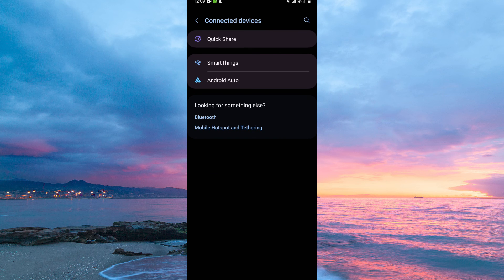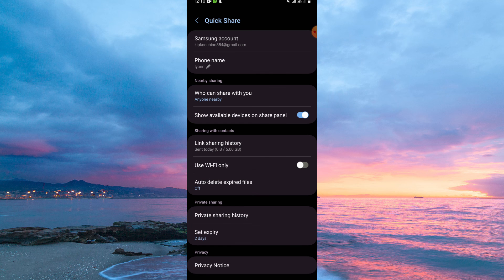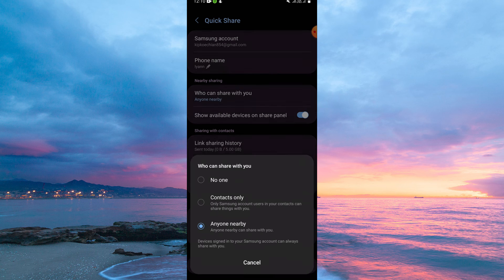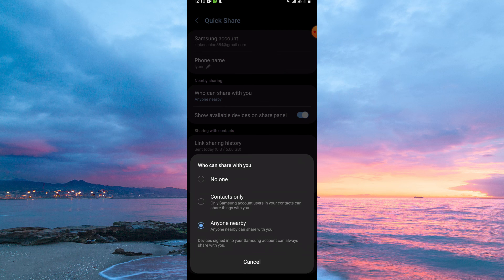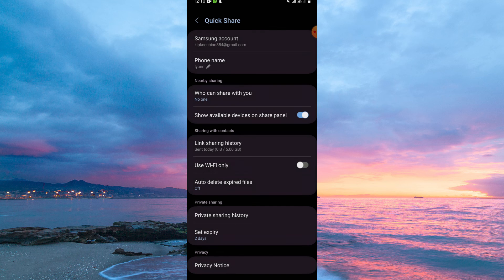How To Turn Off Quick Share Samsung (2025) - Easy Fix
Struggling to turn off Quick Share on Samsung?
This video shows you how to disable the Quick Share feature in seconds.

Quick Share staying enabled often happens due to default visibility settings or hidden One UI toggles.
Samsung users needing to disable Quick Share on Samsung or stop Quick Share Samsung file sharing will benefit from this guide.

➤ disable Quick Share on Samsung Galaxy S23
➤ turn off Quick Share in Samsung One UI 5 settings
➤ stop Quick Share file sharing on Galaxy S21 Android 12
➤ hide Quick Share toggle on Samsung Galaxy Note 20
➤ remove Quick Share option on Galaxy A52
➤ disable Quick Share visibility in Samsung Share menu
➤ fix Quick Share toggle missing on Galaxy Tab S7
➤ manage Quick Share settings on Samsung One UI home screen

Applies to: Quick Share feature on Samsung Galaxy smartphones and tablets running One UI on Android.